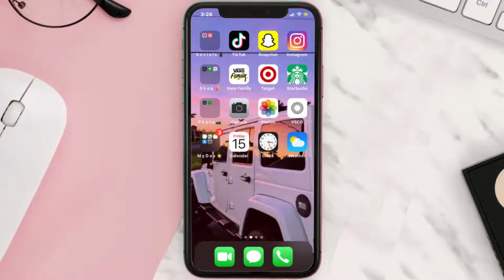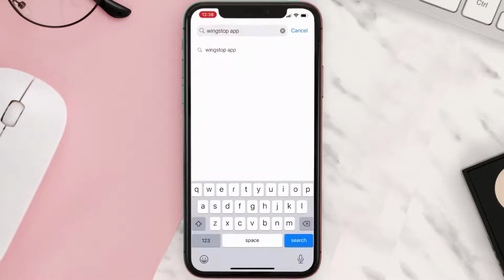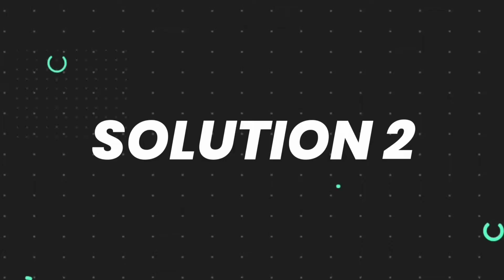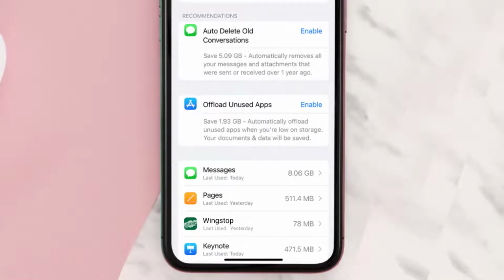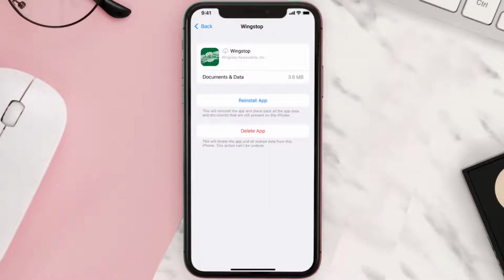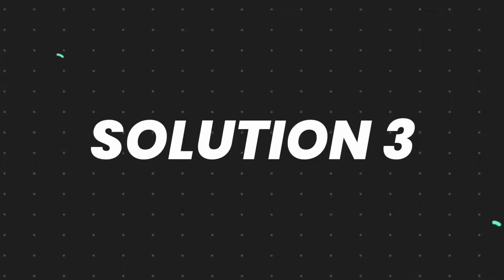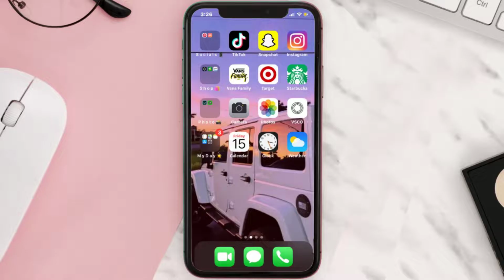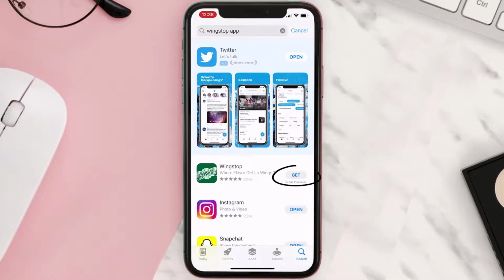Wingstop App Not Working: How to Fix Wingstop App Not Working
In this video, I'll show you How to Fix Wingstop App Not Working. This is the easiest and fastest way to Fix Wingstop App Not Working. Make sure you watch until the end of this video to find out How to Fix Wingstop App Not Working on Android and iPhone. These methods work on Android as well as iOS 11, iOS 12, iOS 13, iOS 15 and iOS 16. Hope you enjoy!

Video Parts:
00:00 Intro: How to Fix Wingstop App Not Working
00:07 1.Solution: Update Wingstop App
00:27 2.Solution: Clear Wingstop App cache files
00:57 3.Solution: Delete and Reinstall Wingstop App
01:19 Outro: Ending

Topics Covered:
Bytes Media
how to
how to fix
wingstop app not working
wingstop online ordering unavailable
wingstop website blocked me
wingstop near me
wingstop app rewards
download wingstop app
wingstop flavors
wingstop application near me
does wingstop have an app
how to get free food from wingstop
is it hard to work at wingstop
how to cancel order on wingstop app
how to get a refund from wingstop app
how to apply to wingstop
how to open wingstop